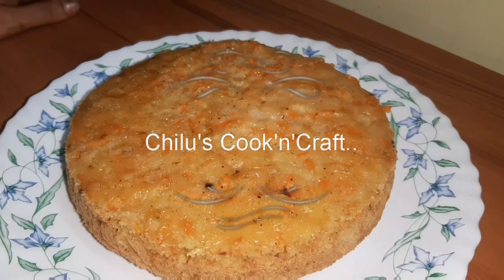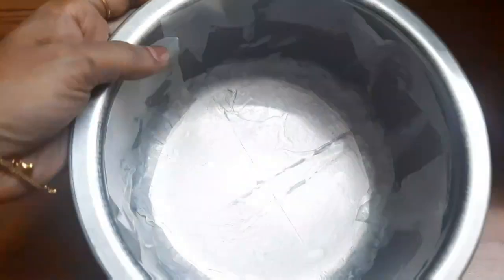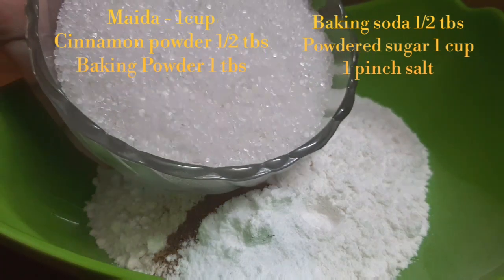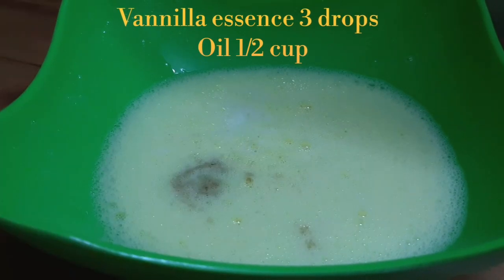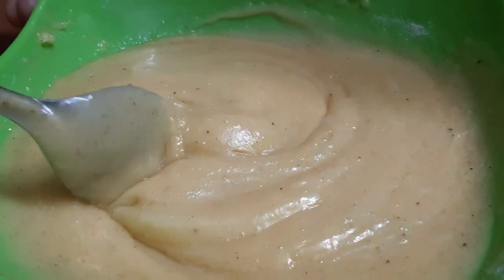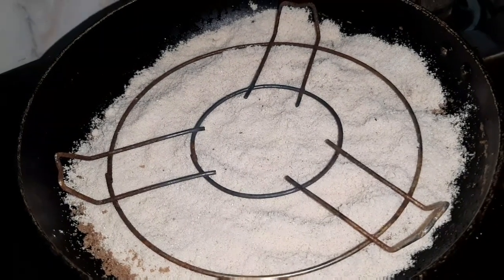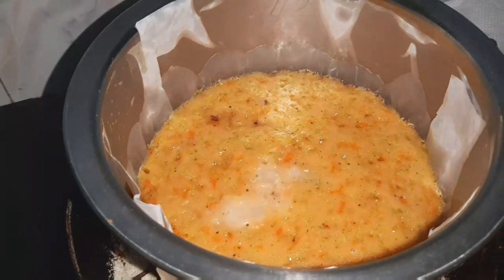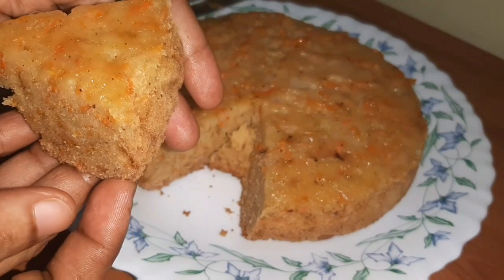Bakery യിൽ നിന്ന് വാങ്ങുന്ന Carrot Cake ഇനി നമുക്ക് വീട്ടിലുണ്ടാക്കാം / No Oven Carrot Cake #123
Chilu's Cook'n'Craft...

Hand beater ₹99/-
for cakes,cream (we use in this vedio):

AGARO OTG OVEN MARVEL 19LITRE (affordable price)

This cake recipe is so soft,fluffy and smooth.its a super recipe without oven.

Try it and Enjoy.